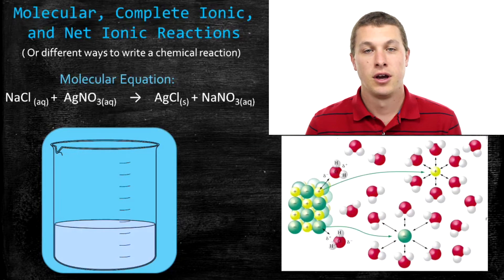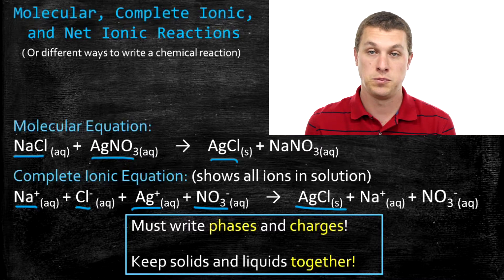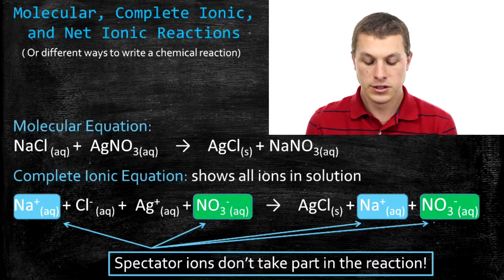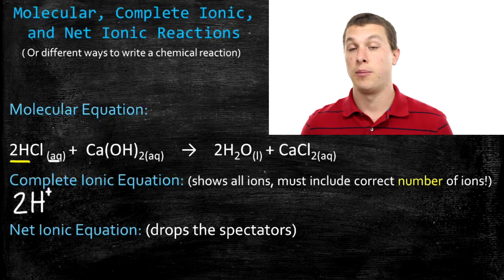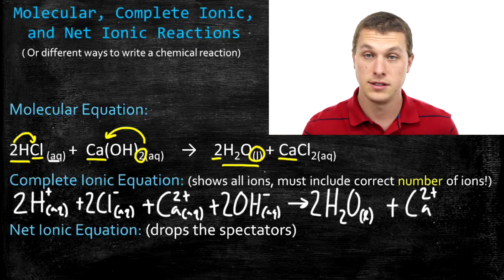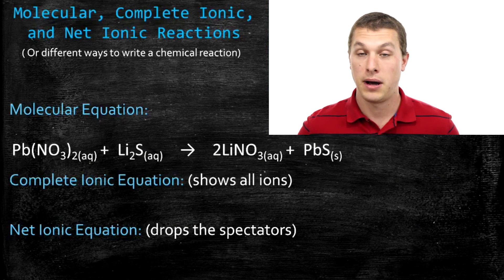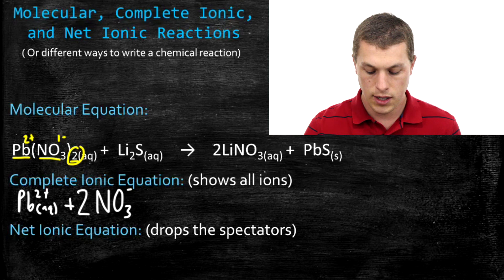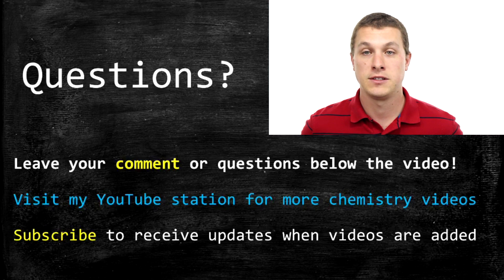How to write a net ionic equation- Real Chemistry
In this video you will learn how to write the complete and net ionic equations from a molecular equation.